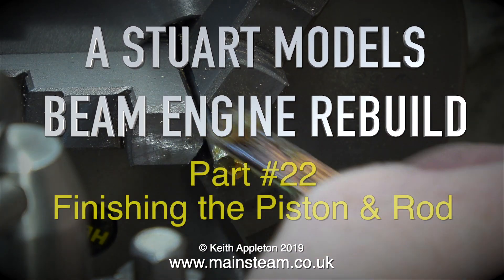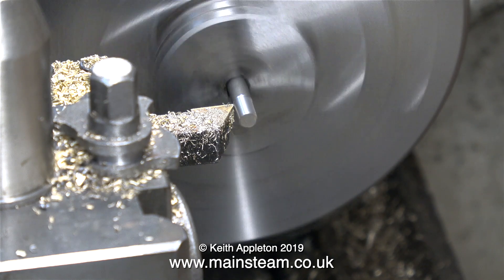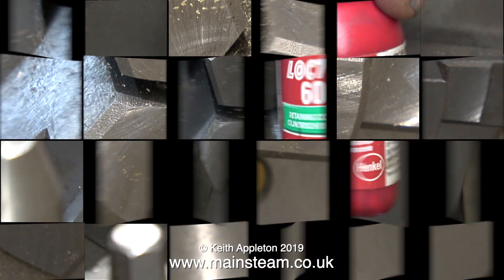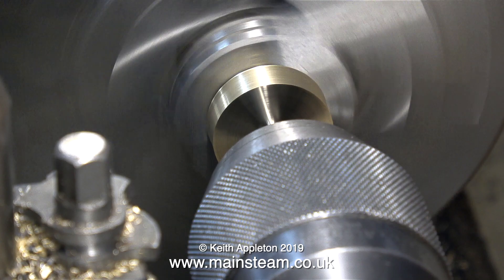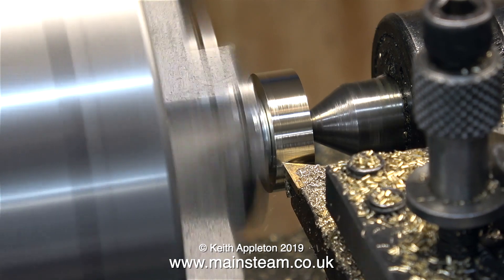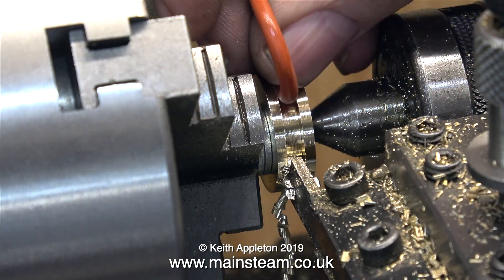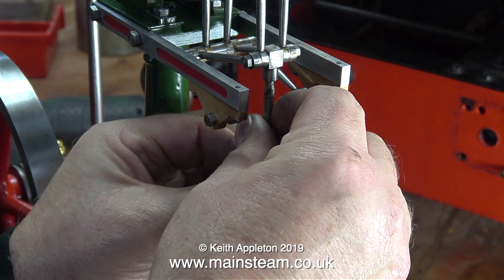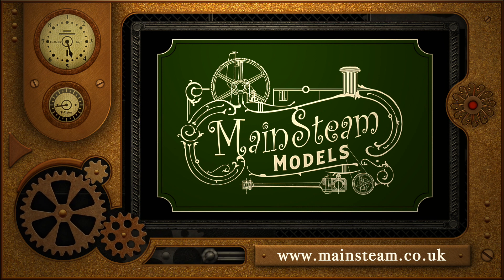A STUART MODELS BEAM ENGINE REBUILD - PART #22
Finishing the Piston and Piston Rod and test fitting them to the Beam Engine.